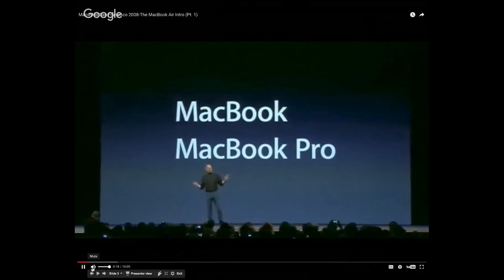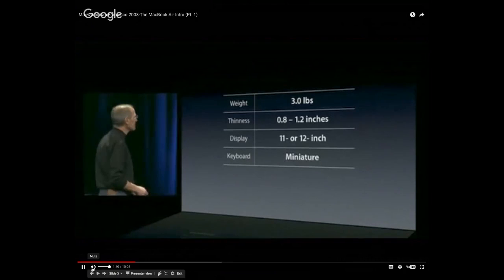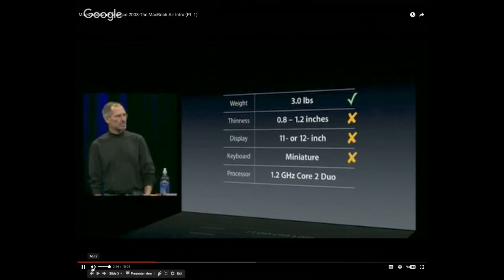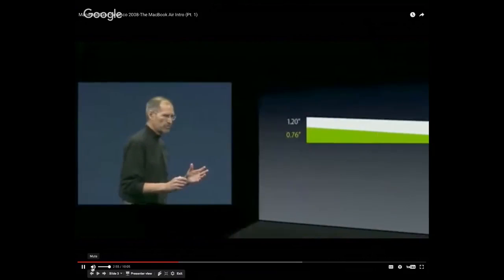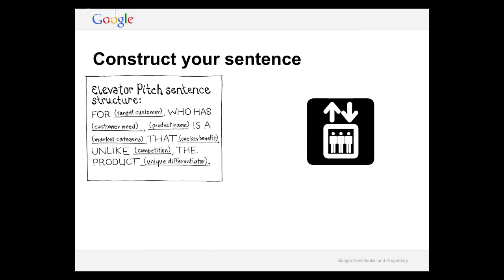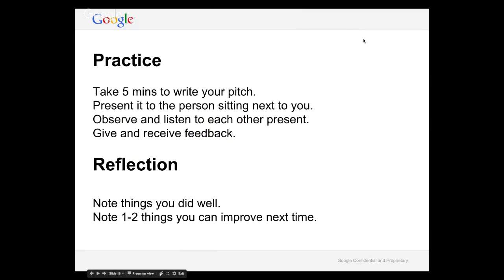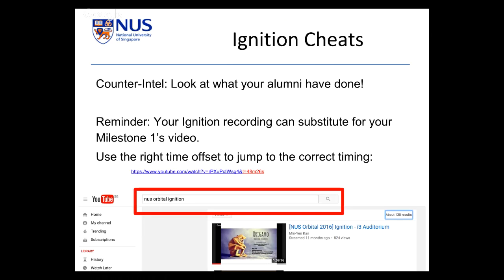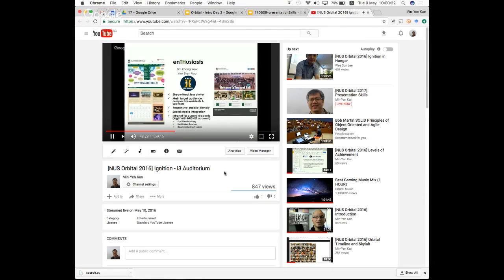[NUS Orbital 2017] Presentation Skills